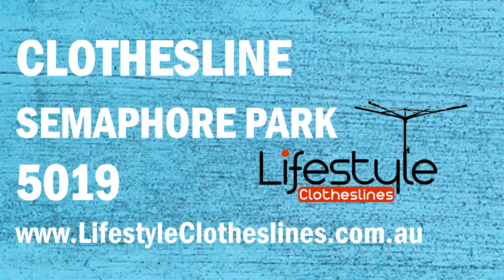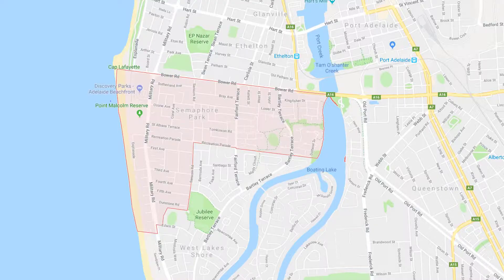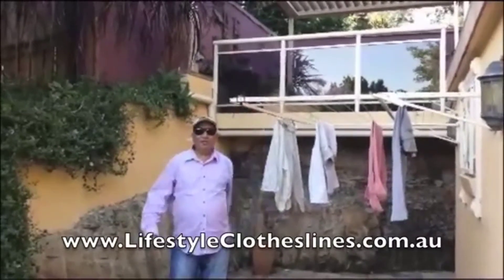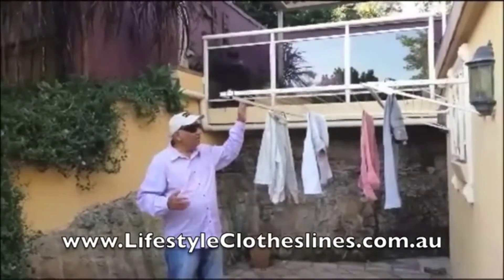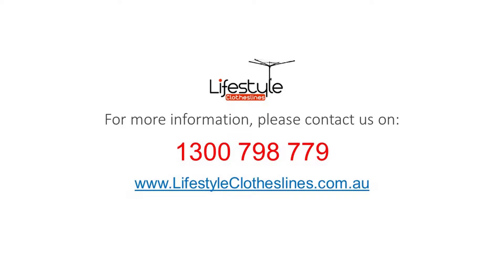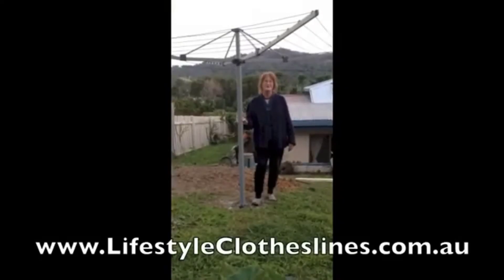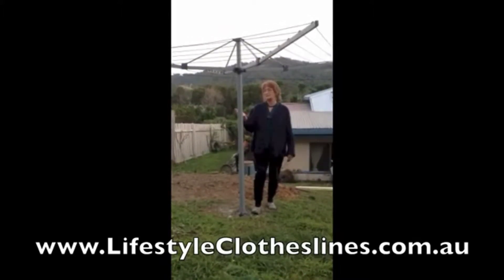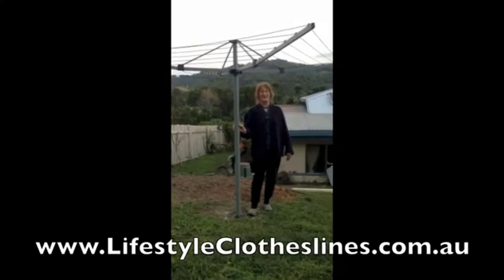Washing Line Shop in Semaphore Park 5019: Get Essential Clothesline Advice Directly From the Experts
Searching for reliable and stylish clothesline in Semaphore Park 5019 SA Adelaide? Take a look at our list of top clothesline recommendations for Semaphore Park

Lifestyle Clotheslines’ vast range of high-quality clothes airers which offer the best value and are the absolute must-haves if you want a new environmentally-friendly take on clothes drying; regardless if you live in an apartment, townhouse, or spacious single detached residence, there will surely be a clothesline model that will perfectly match you preferences in Semaphore Park 5019 SA Adelaide

Clothesline installation services by our partners are available in Semaphore Park 5019 SA Adelaide, in order to take full advantage of your new investment and to guarantee an optimum clothes drying experience, have your washing line professionally installed by us!

We try our best to ensure the satisfaction of our customers, take a look at some of the testimonials from our die-hard fans

Start raking in the savings by getting the most awesome clothesline deals in Semaphore Park 5019 SA Adelaide! Please get in touch with us at 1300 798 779 or visit us